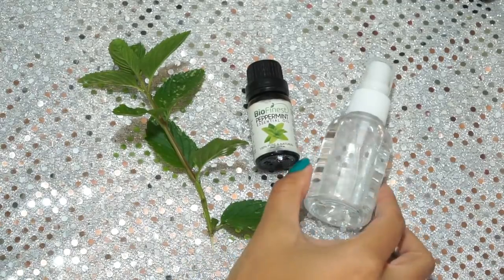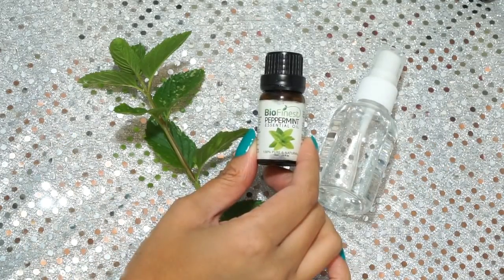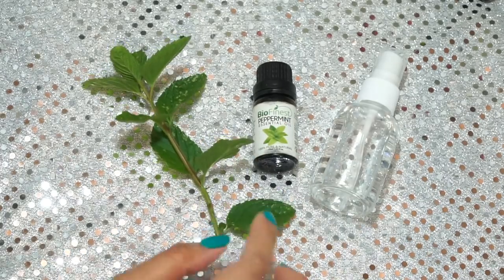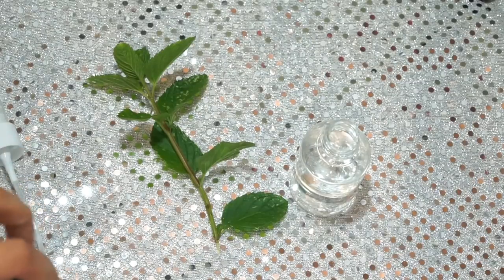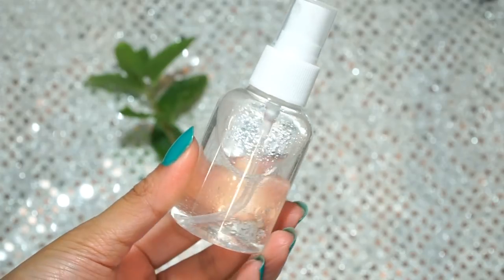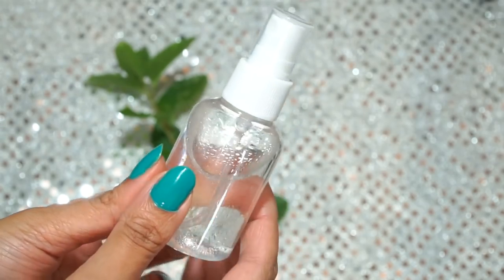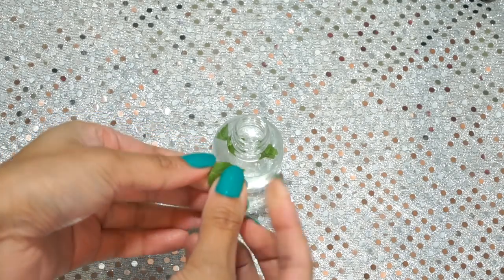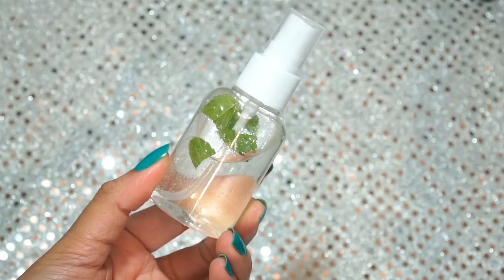DIY HAIR SPRAY FOR GROWTH AND SHINE! │ PEPPERMINT HAIR SPRAY FOR LONG THICK HAIR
I am so excited to share this DIY with you guys! I've been using it on my hair and noticed how thick it's been getting! This at home peppermint hair spray is amazing for hair growth, hair shine, volume, dandruff, itchy scalp and it leaves your hair smelling amazing! I also share with you some of the spiritual benefits of using this peppermint spray on your hair. It clears negative energy and attracts wealth & prosperity.

Peppermint Essential Oil
Purchase A Peppermint Hair Spray from Me!

💸 EBATES💸 Earn Cash Back for shopping online when you shop through the Ebates website!

✉ ATTENTION BRANDS/COMPANIES ✉